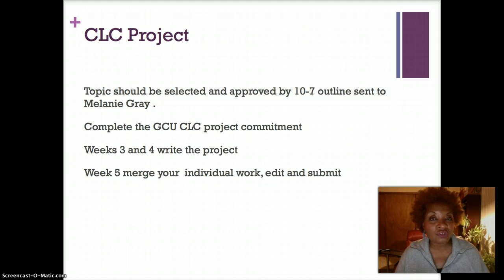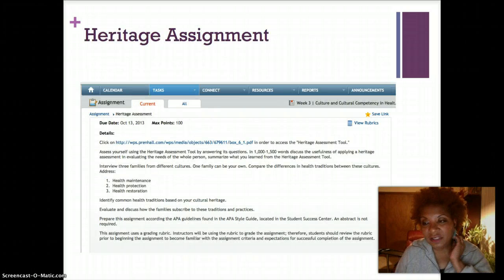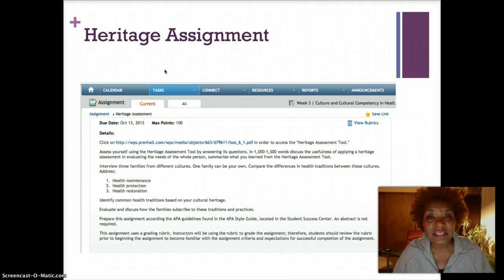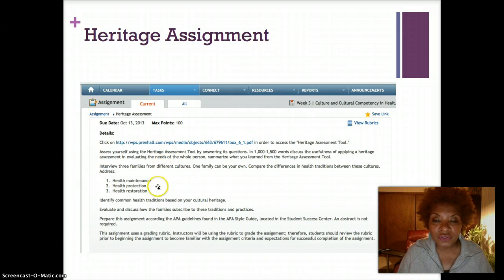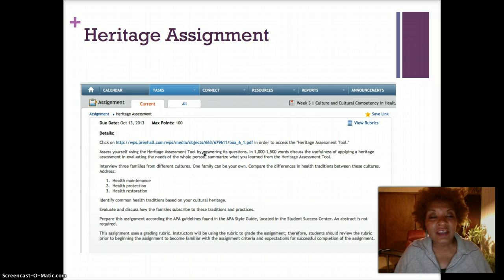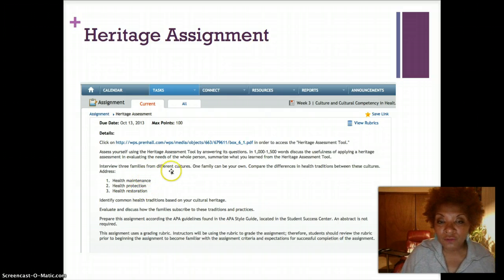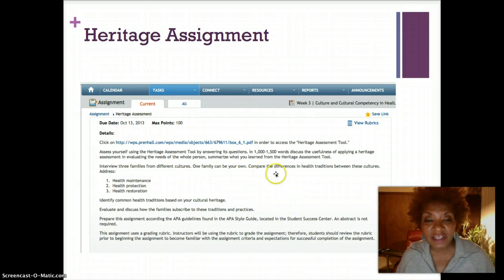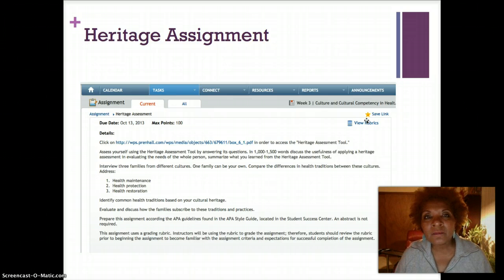week 3 update